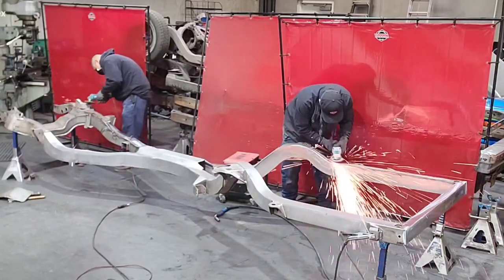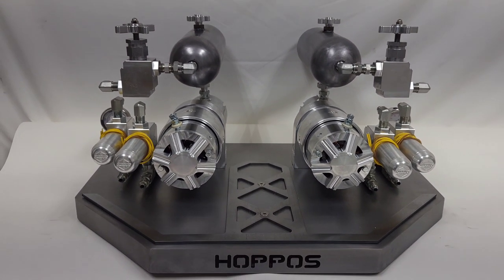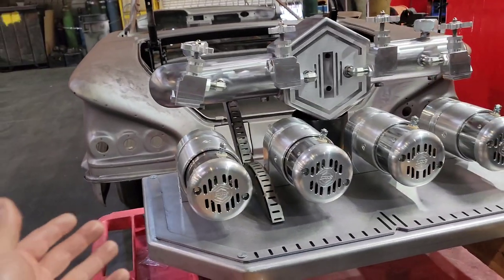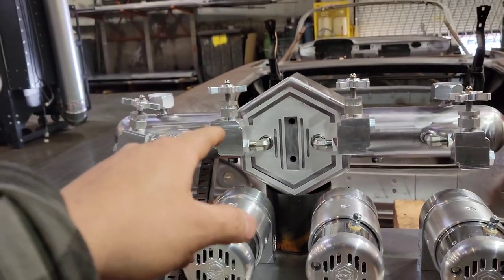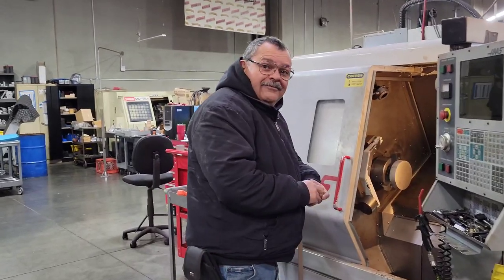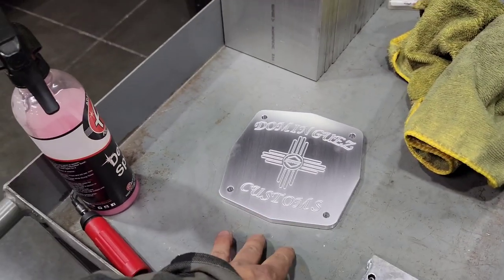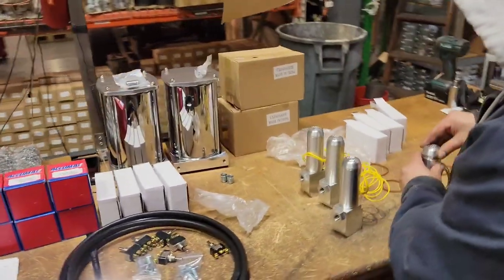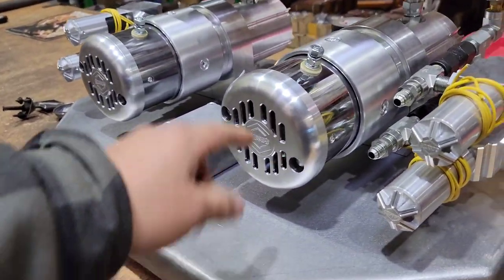MINI TRUCK dancing bed build (Z RACK)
6164 RIVERSIDE CA, 92507